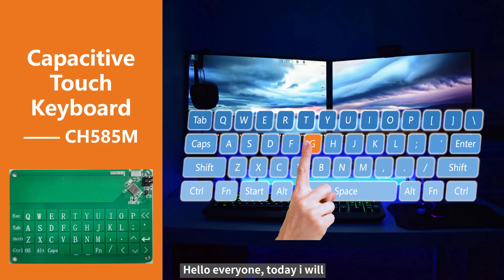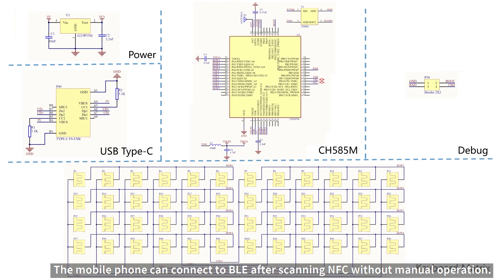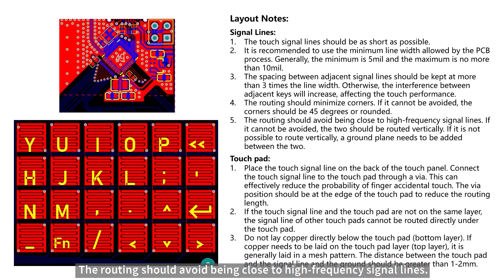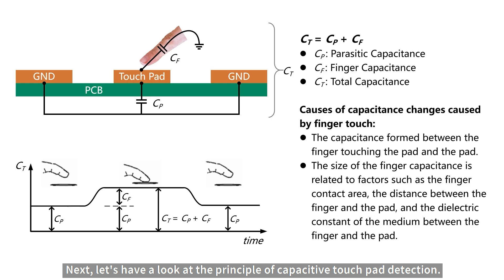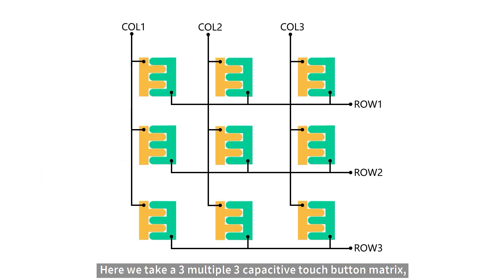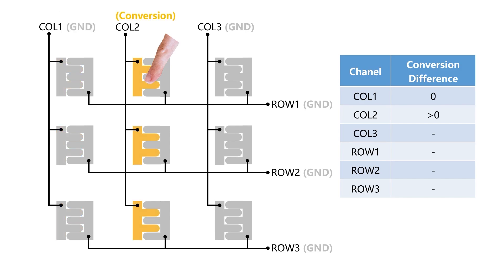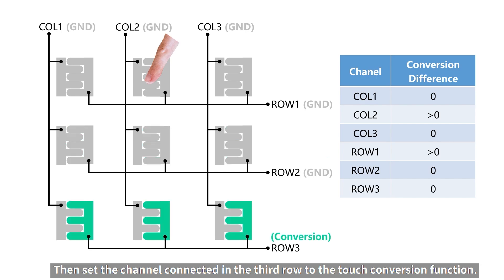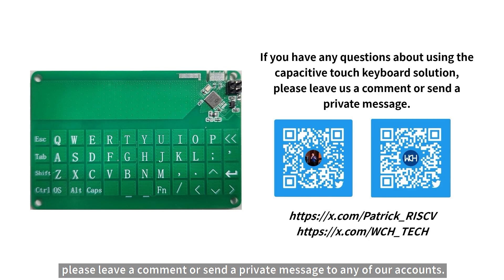#37- A super cool capacitive touch BLE keyborad | RISC-V CH585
🚀 **Get ready to unlock the future of typing!** 🖱️✨ In this video, we're diving into a *super cool* capacitive touch Bluetooth keyboard that packs a punch! Powered by the magical CH585M microcontroller, this baby supports high-speed USB and NFC! Who knew typing could be this high-tech? 🤖💻

Originally whipped up by the genius Geek Ricardo, we took his awesome solution and added our own secret sauce! 🍔🔧 With a few clever tweaks, our team made the touchkey peripheral even stronger, leading to a keyboard that’s not just smart but also a little musical! 🎶🎹 Click away and enjoy sweet sounds while you type – it’s like a mini concert right at your fingertips!

📚 Curious to learn more? Check out the link below to discover all the fabulous features of the CH585M: